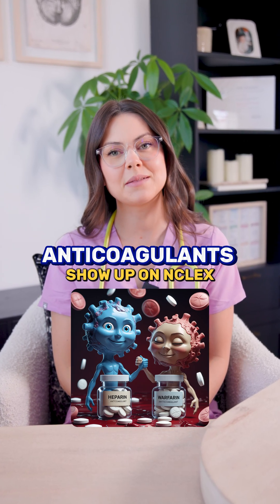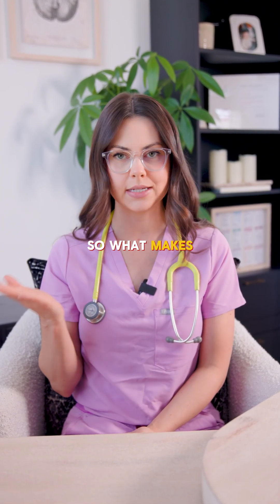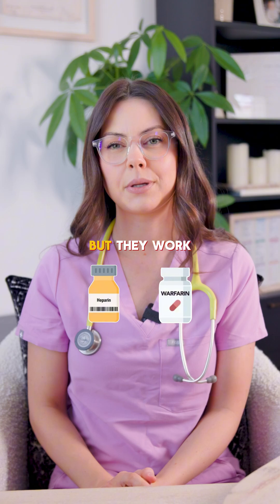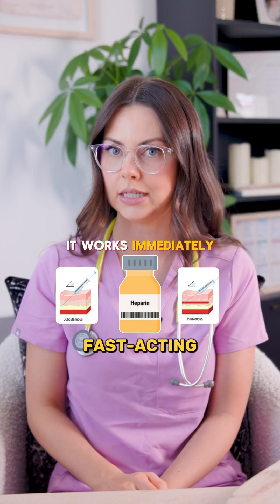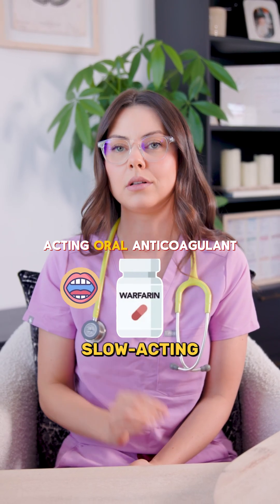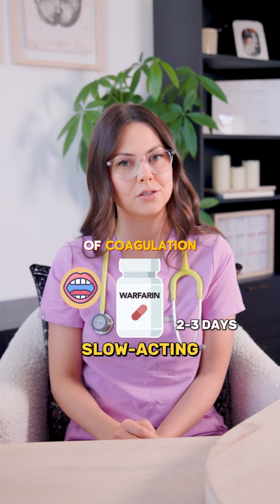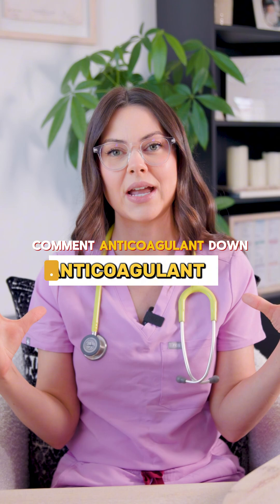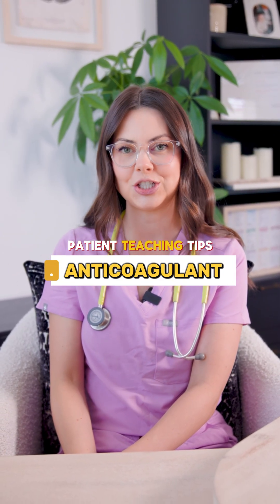Heparin vs. Warfarin: Must-Know Differences for NCLEX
Comment “ANTICOAGULANT” on our Instagram @yournursingeducator

And I’ll send you the Anticoagulant Cheat Sheet with drug comparisons, safety tips, and lab values🩸

Heparin and Warfarin are not the same, but they’re  often used together:

Heparin is fast, IV or subcut

Warfarin is oral, but slow it takes 2–3 days 💊

Start both ➡️Stop Heparin once INR is stable

Monitor INR (Warfarin) and PTT (Heparin) 🧪

Teach patients:

• Use soft toothbrush
• No razors with blades
• Avoid straining
• Report bleeding 🚨

📌 Save this for NCLEX prep